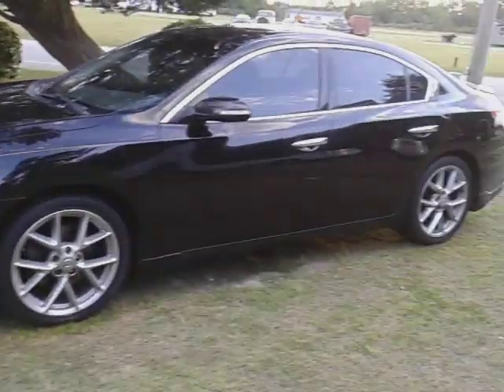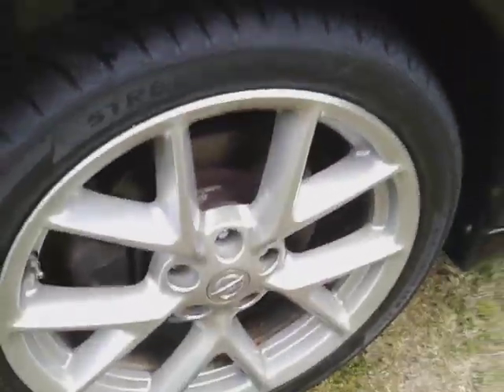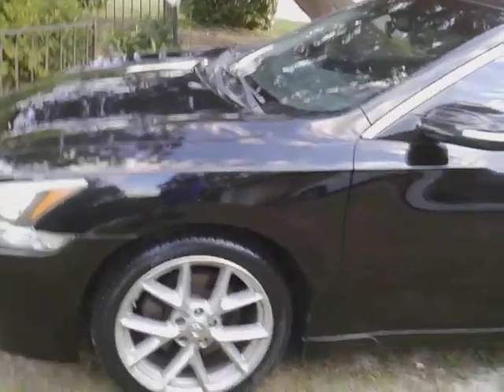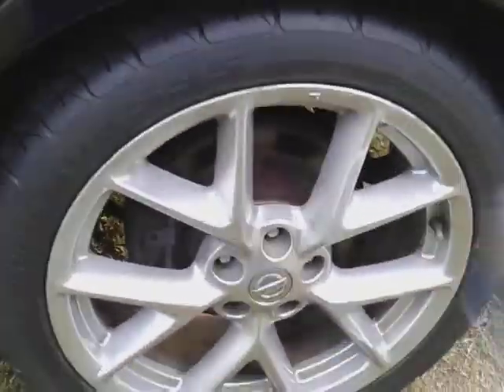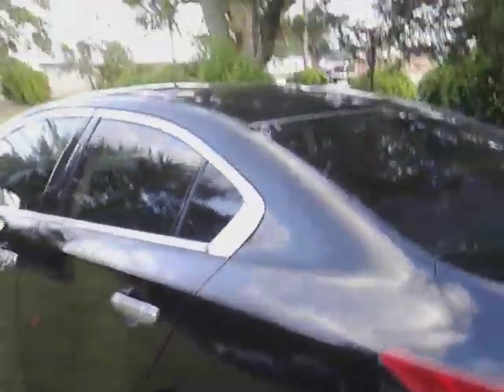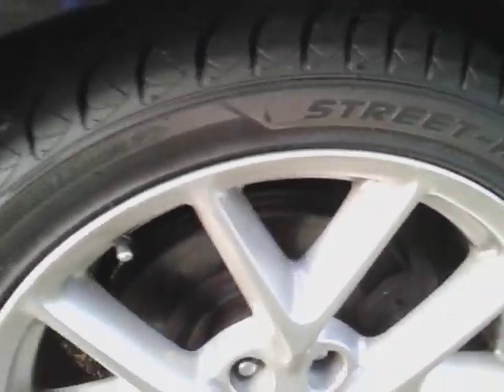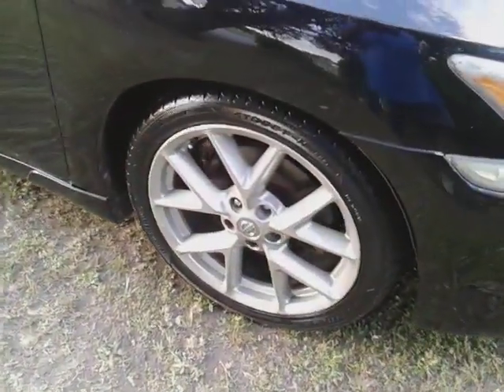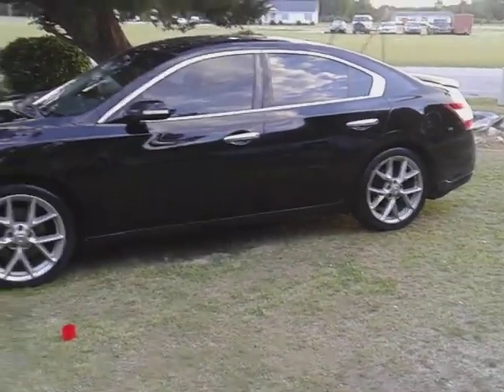2015 Nissan max gets griots garage black satin tire coating